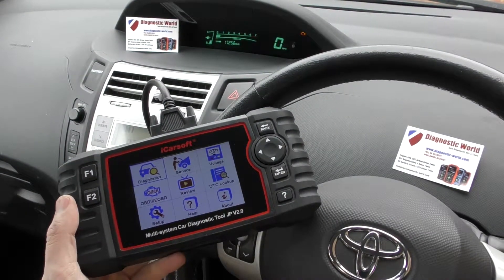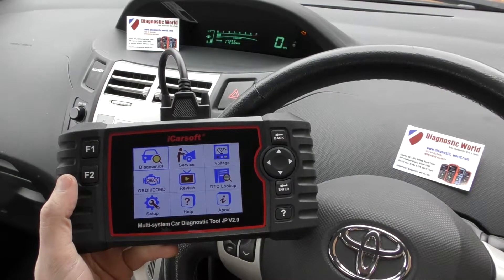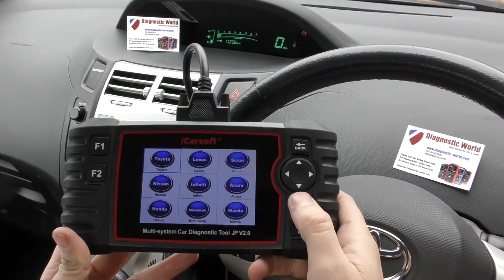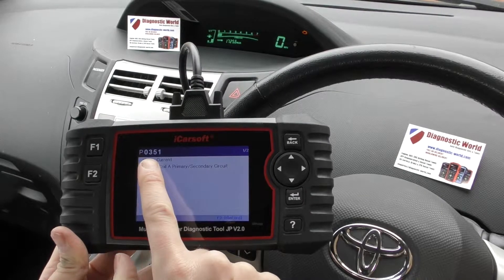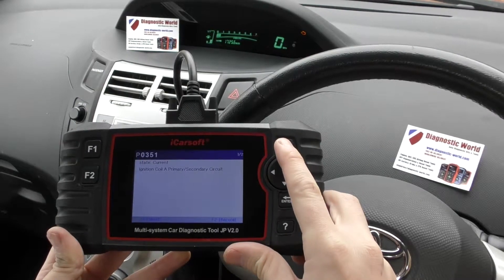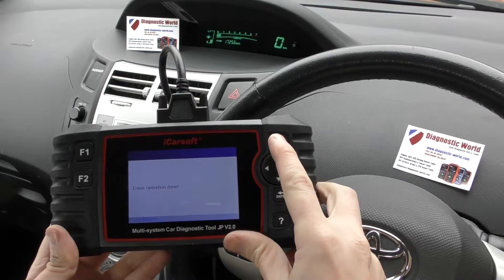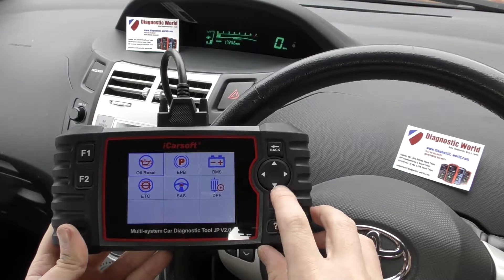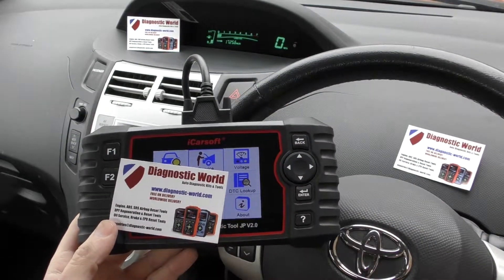iCarsoft JP V2.0 Check Engine Light Reset Demonstration Toyota Fault Codes review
iCarsoft JP V2.0 review In this video we diagnose a Toyota with a check engine light and Misfire ignition coil A B C D. The diagnostic Fault code is P0351, but other misfire codes can be P0352 P0353 & P0354. You can diagnose check engine light faults with this iCarsoft JP V2.0 as shown in this